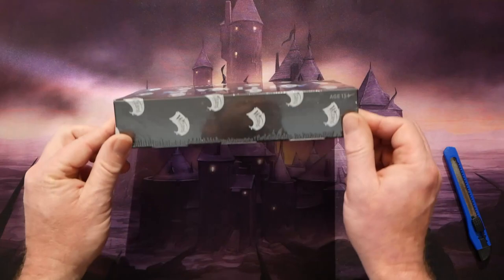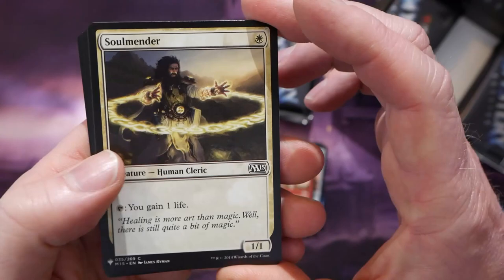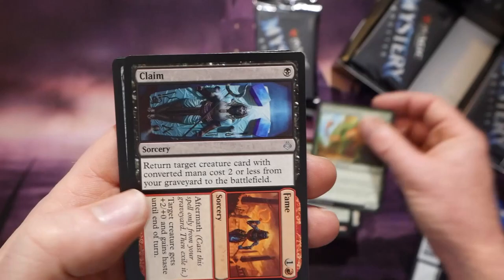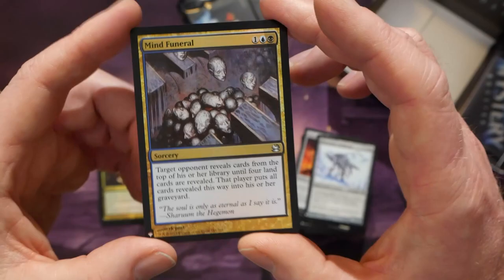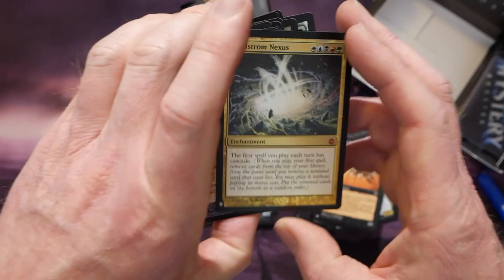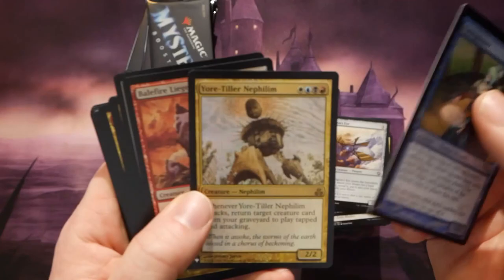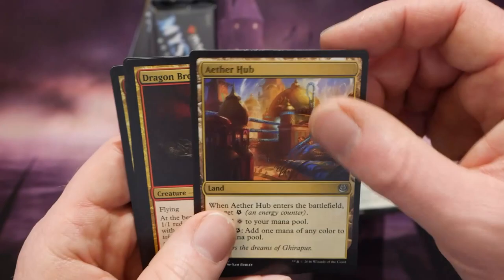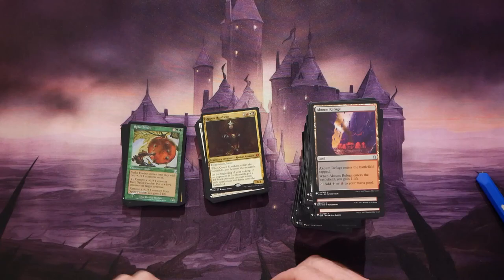MYSTERY BOOSTER LGS VERSION OPENED - INSANE FOILS!!!!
**MYSTERY BOOSTERS are available for sale at your LGS on or after March 13, 2020**

This MYSTERY BOOSTER LGS VERSION box opening was off the charts! I can't believe the value inside of these things. If you have been wondering what the MYSTERY BOOSTER GAME STORE VERSION looks like, you've come to the right place! Enjoy.